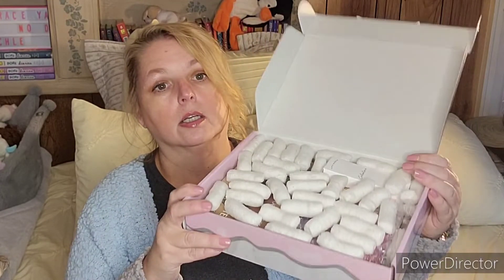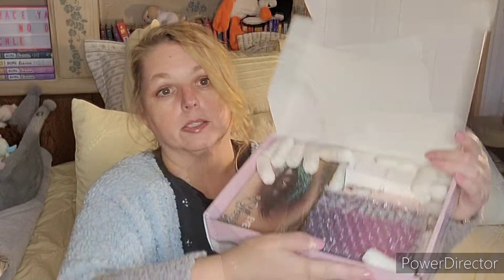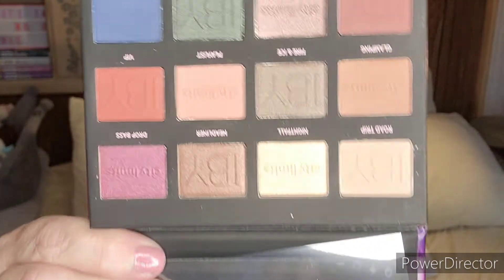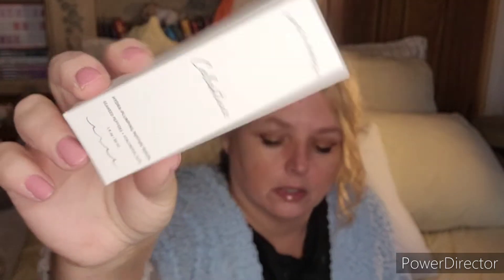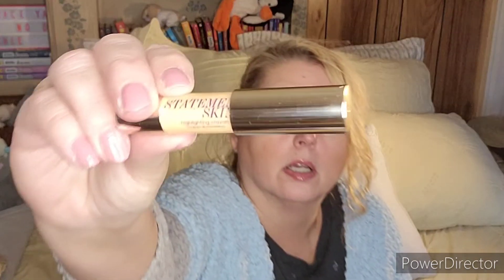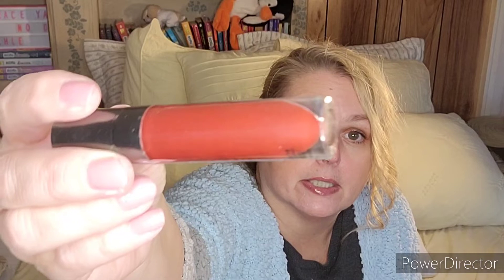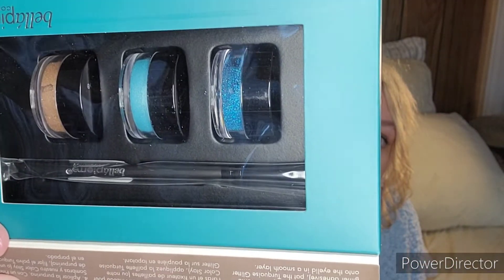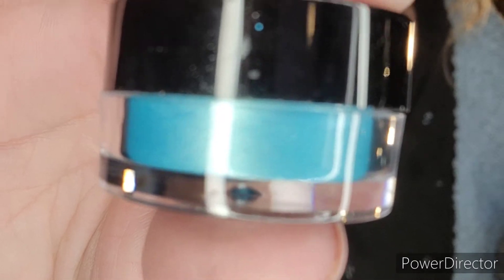Eyescream Beauty: All Beauty!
Looking for something new? Try Eyescream Beauty Box for $25 (5-7 items) with a palette in every box. They also have a beauty bag for $12.50/mo with 3-5  items.

Want to keep in touch? Write to Chloe,  Bandit, and me at:
Tracey Hutchins
22 Pennsylvania Ave
Suite 8